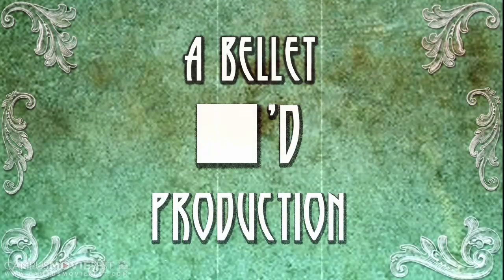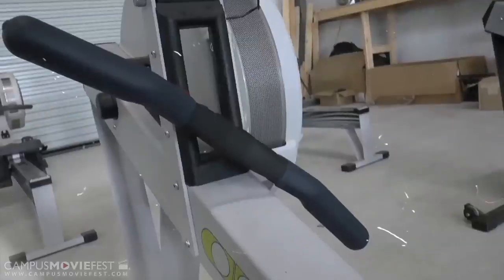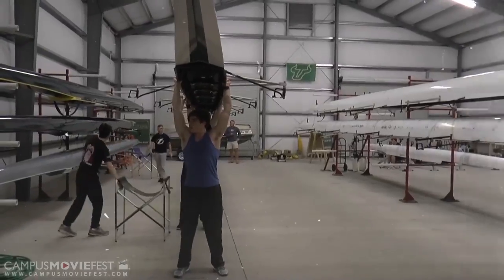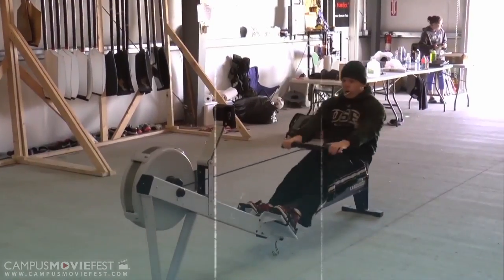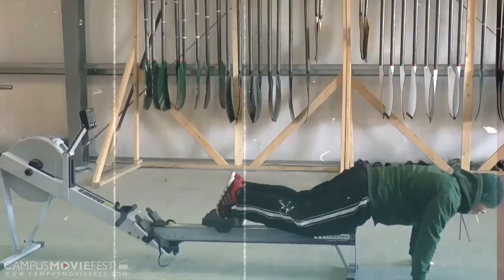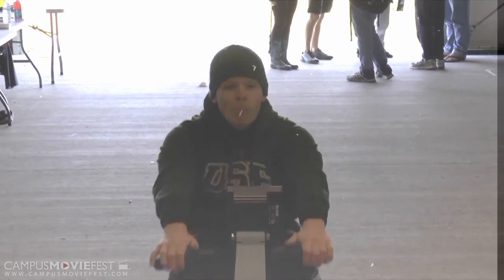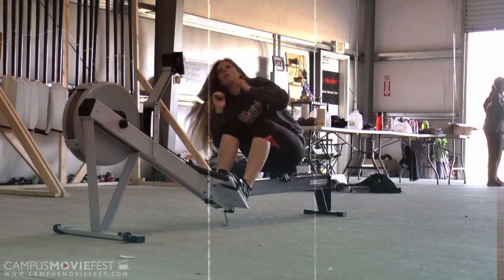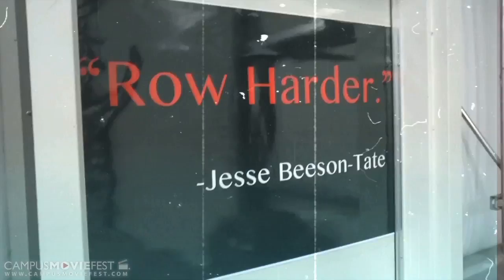Rowing 101: To Use an Erg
This is a short film that satirizes the many ways a rowing machine is used and how it may translate to rowing.

Created by Bellet Squared at University of South Florida in 2014 as part of Campus MovieFest, the world's largest student film festival.

Rowing 101: To Use an Erg Cast & Crew :
Jamie Bellet - Captain, Director, Producer
with
Trent E Bellet - Cinematographer

More info - CMF Campus MovieFest movie short film festival fest five minutes '5 minutes' 'short film' 'one week' university college coed student 'film festival' 'world's largest' University of South Florida 2014 '7 days' seven